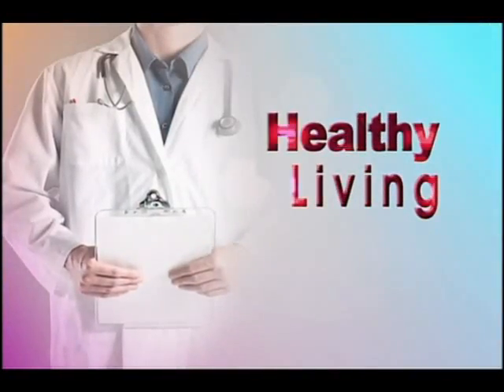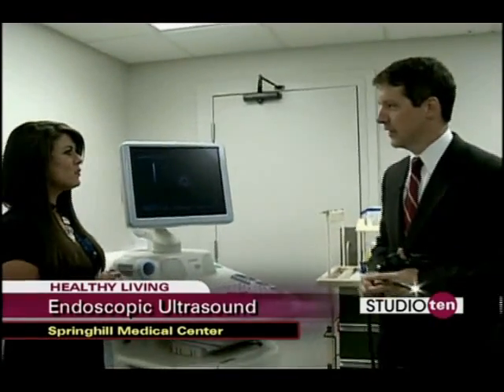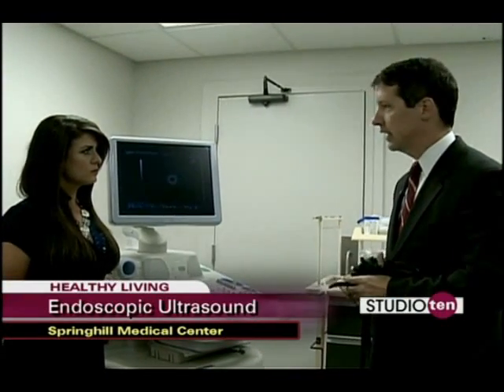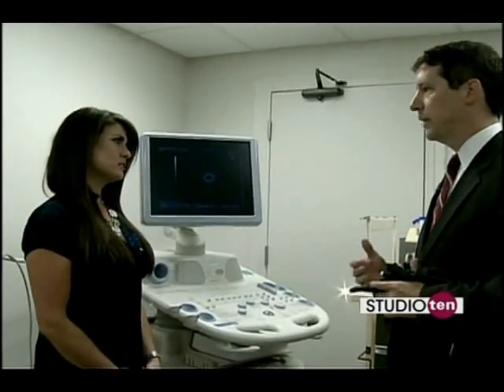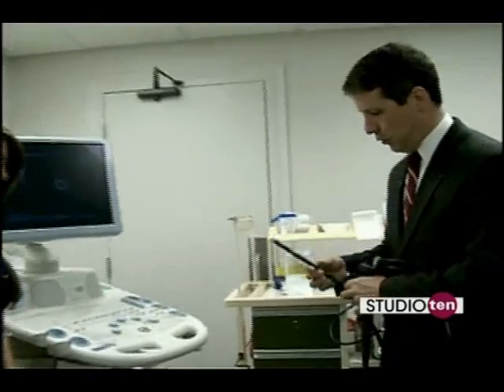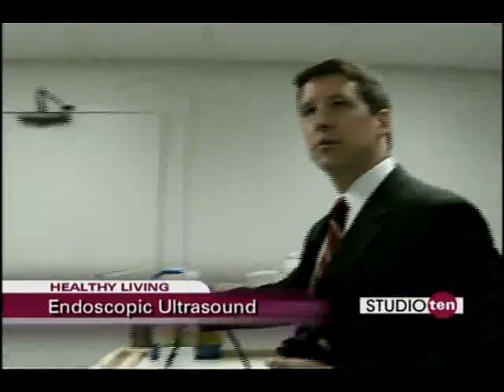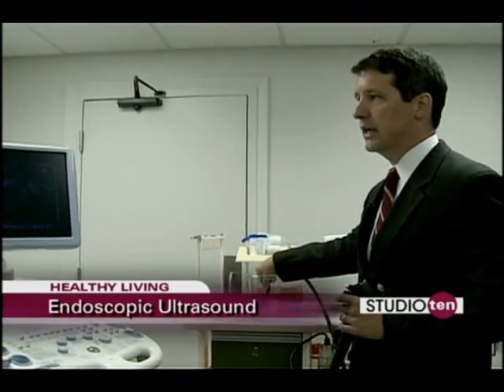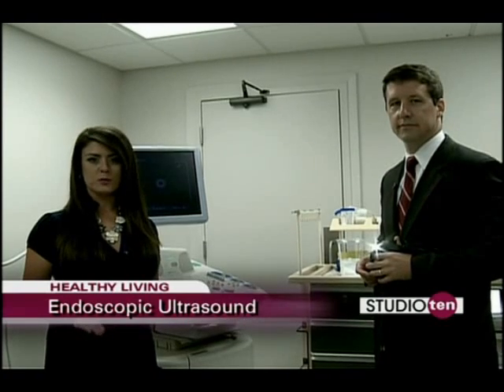Studio10 Healthy Living February Dr Mike Sanders Endoscopic Ultrasound